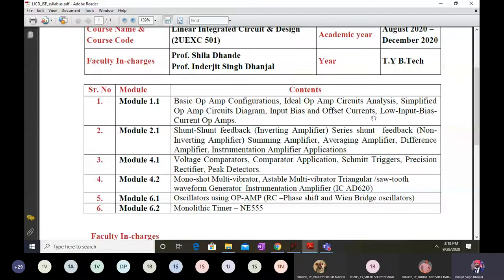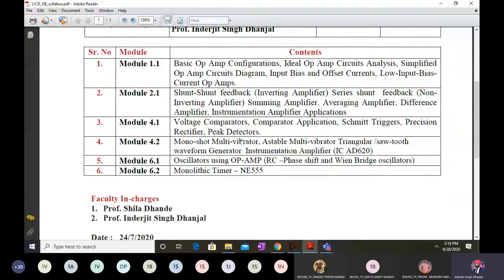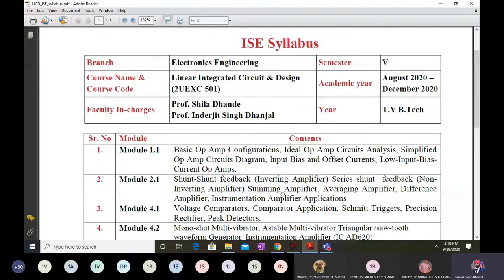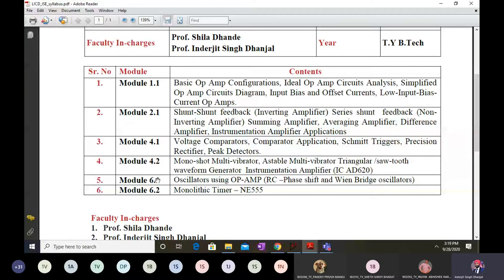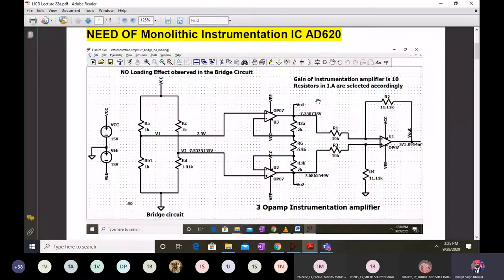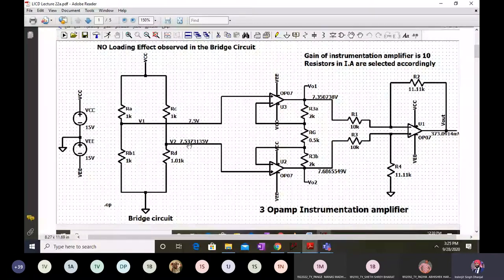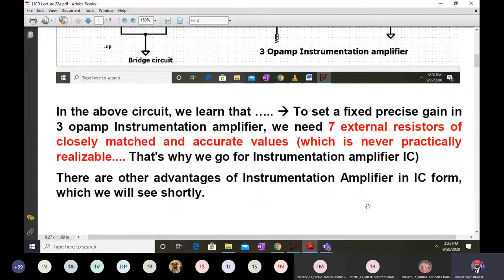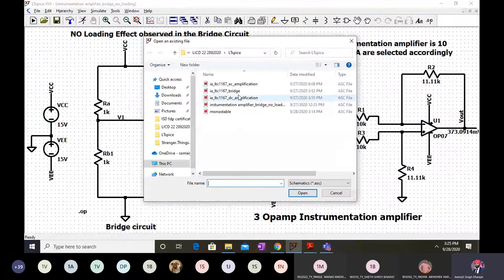AD620: Single Gain Programmable Instrumentation amplifier Monolithic IC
LICD Lecture 22 covers the following topics:
1. Revisited 3 opamp Instrumentation amplifier and its formula + LT Spice simulation,
2. Disadvantages of 3 opamp IA of using 7 external resistors,
3. Necessity of Instrumentation amplifier Monolithic IC AD620 (Single gain Programmable Instrumentation amplifier + with LT Spice simulation of the circuit)
4. Overview of AD620 & LT1167 Datasheets